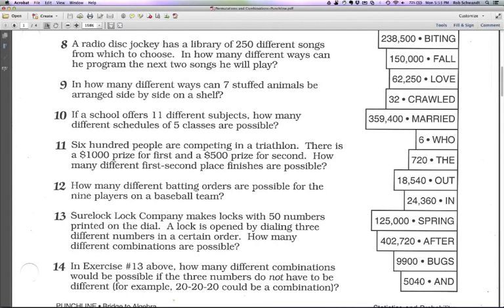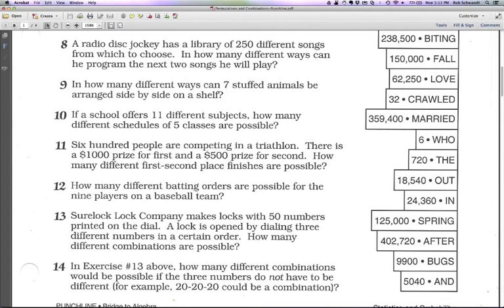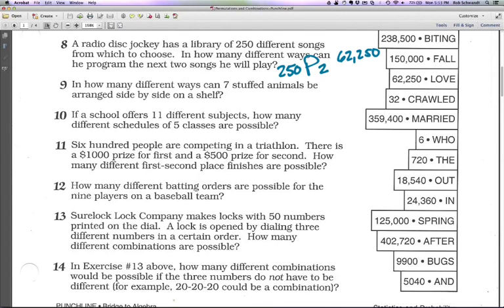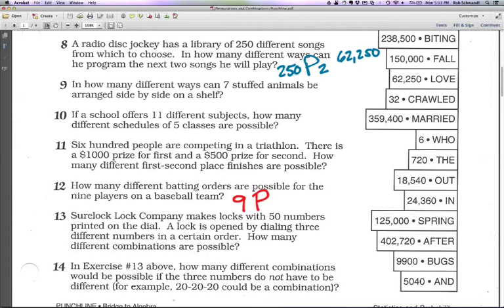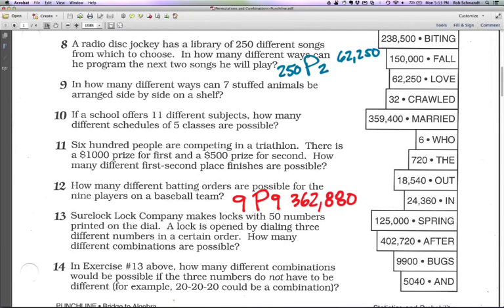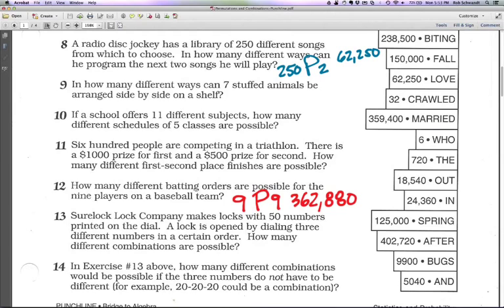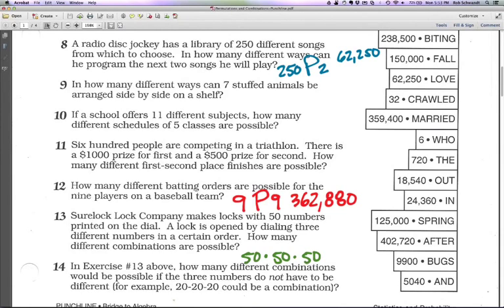Common Core Math: Tougher Permutation Problems